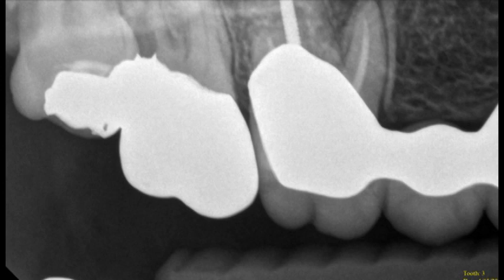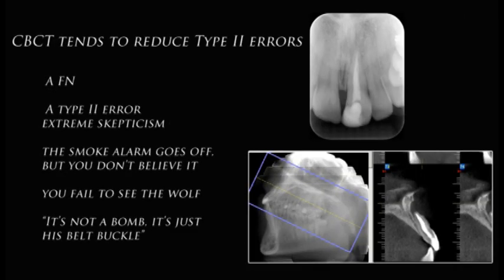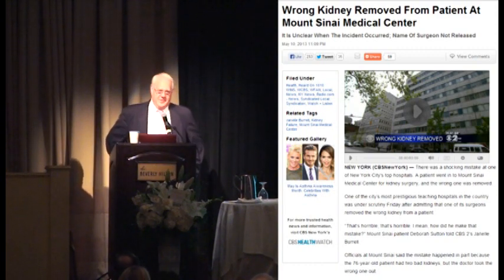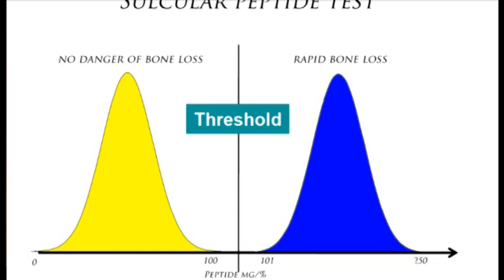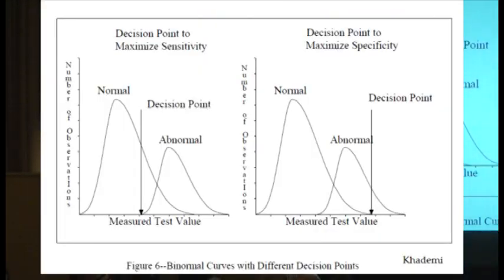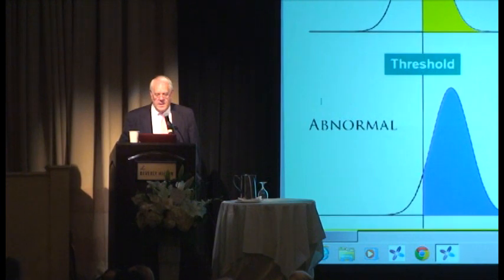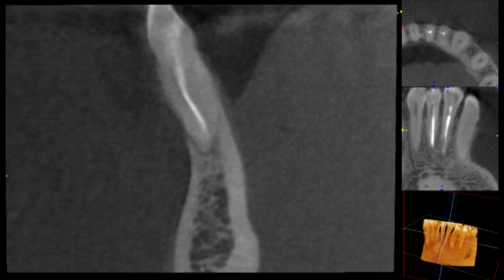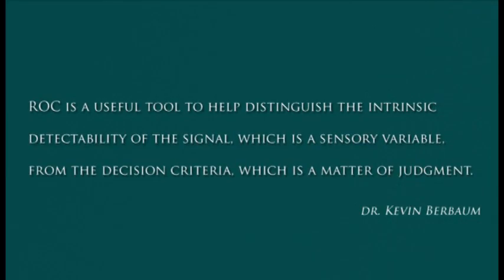Roles and risks of certainties and uncertainties in research 2013 - Part 6 Dr. Gary B. Carr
Nowzari Symposium